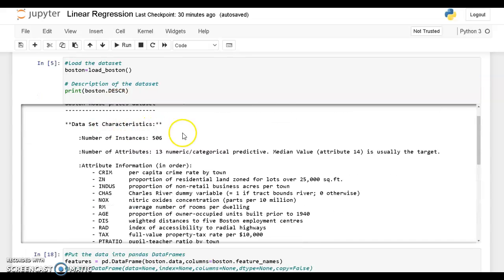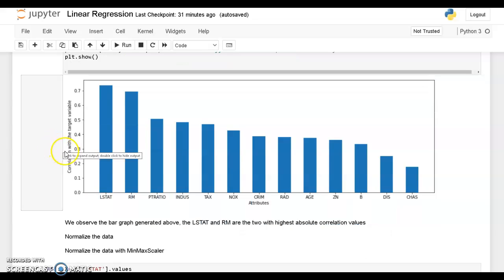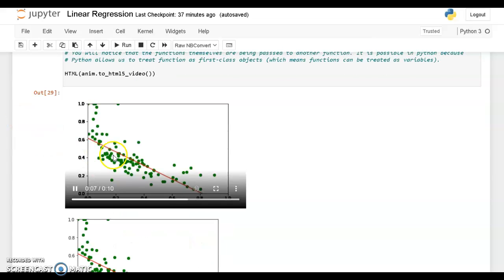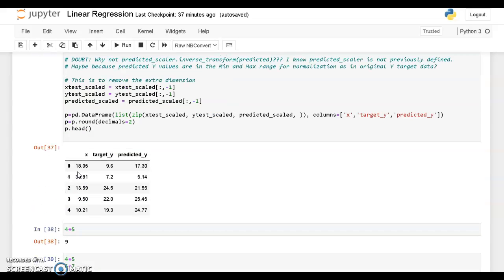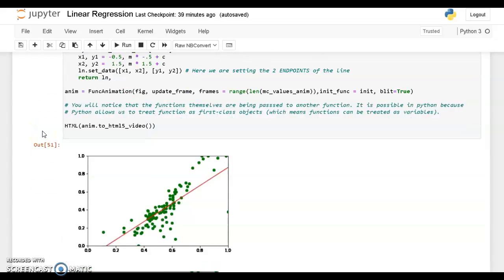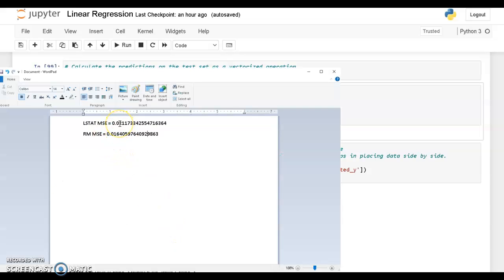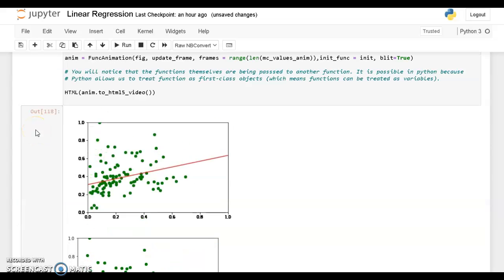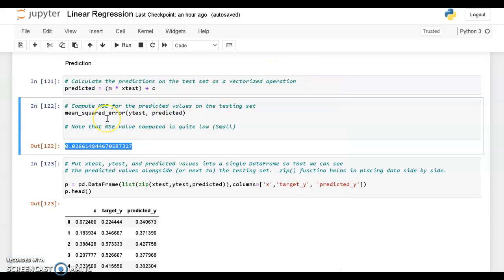Machine Learning with Python - Project - Edgar for Skyfilabs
This video is made by Edgar Collado as part of the assignment of Machine Learning using Python course from Skyfi Labs. The Machine Learning using Python with online course tutorials from Skyfi Labs was used to complete this project.  I want to thank all the support given to me as I am familiar with Machine Learning in the areas of Pattern Recognition and Intelligent Control, but I was not aware of python as a software means to achieve this.